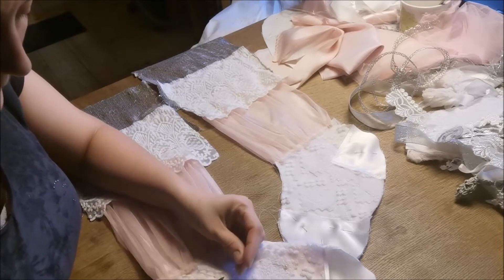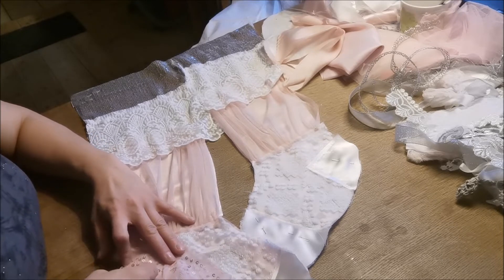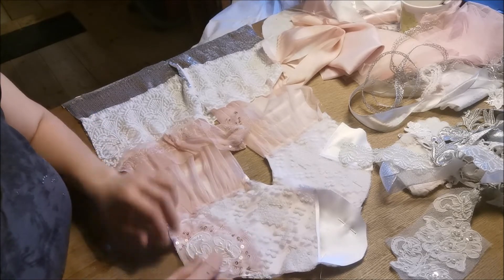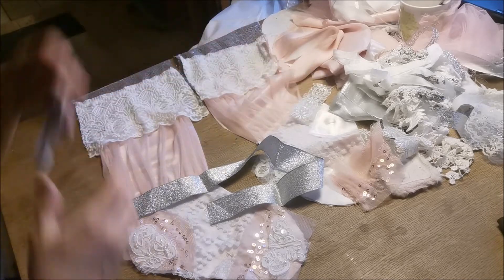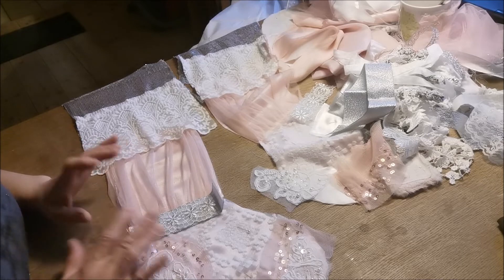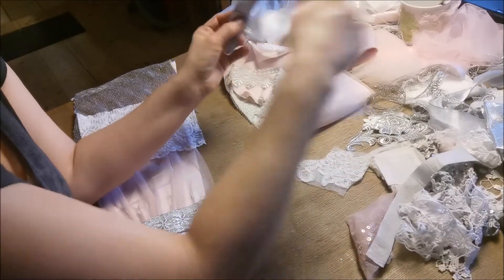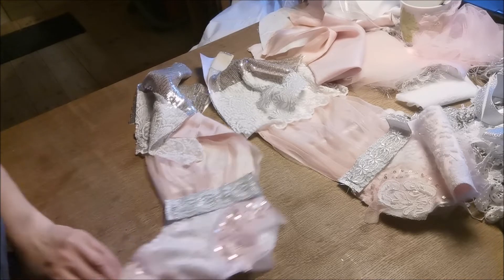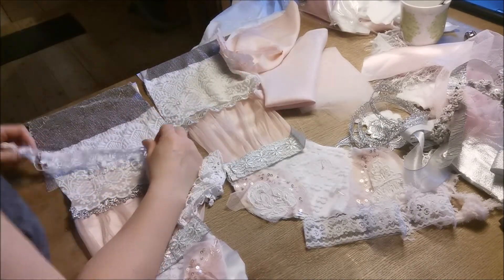Julie´s stocking part 2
This is a Stocking for Julie ann Skilmore.

Here is my instagram, i you like to see more o what I have made: